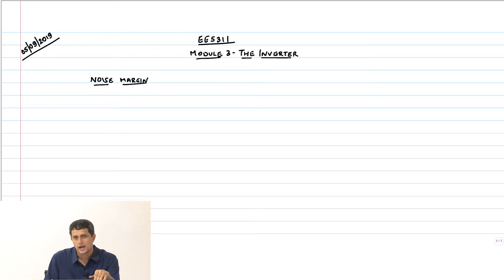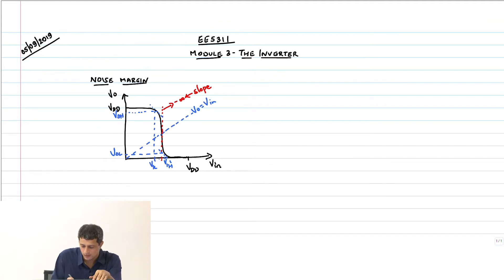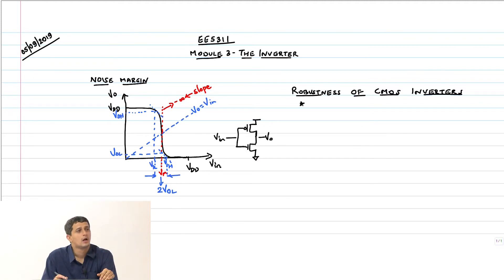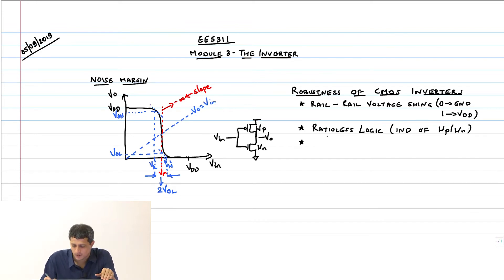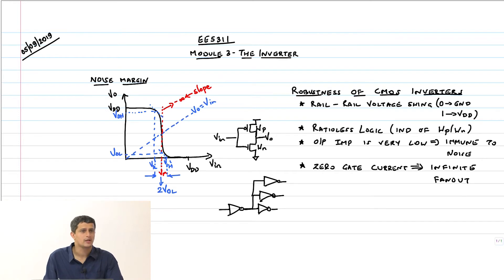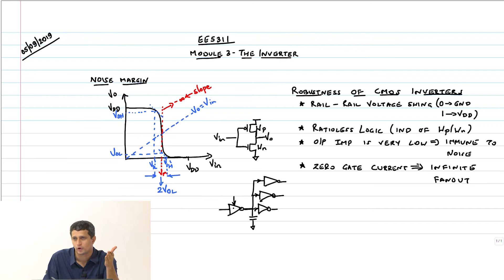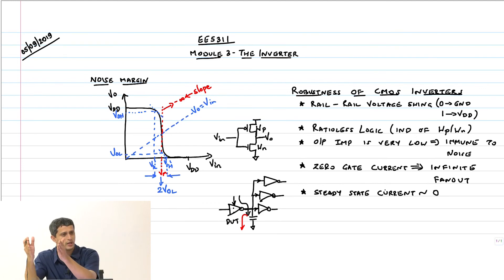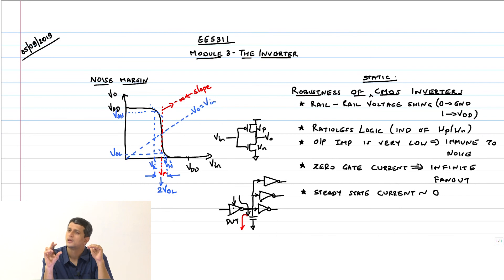Inverter - 10 - Noise Margin Analysis-Long Channel Device Inverter-2